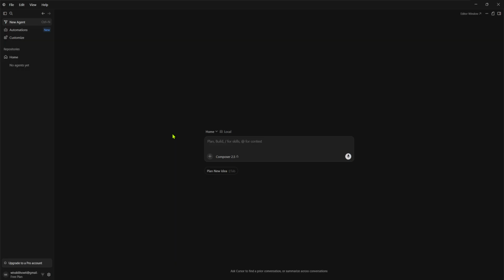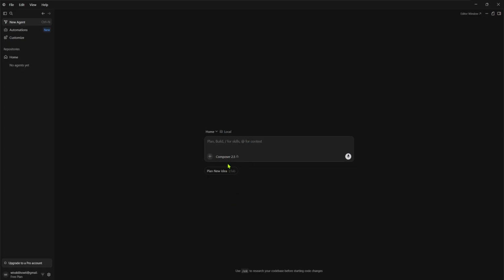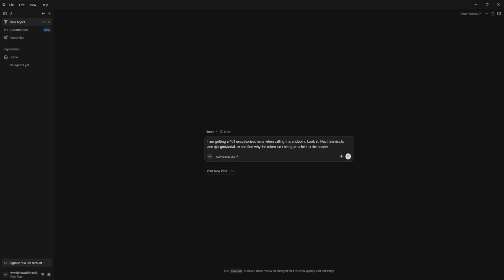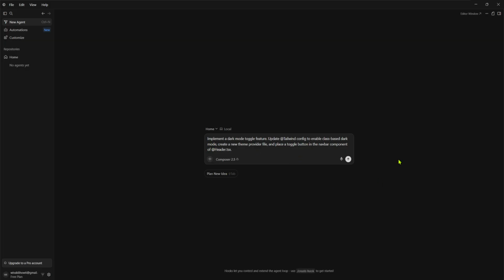How To WRITE PROMPT In Cursor AI (QUICK & EASY) 2026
In this video, I'll show you how to write a prompt in cursor ai. This is a full guide on how to craft effective prompts using cursor ai for better results in 2026. In case you've been trying to create engaging prompts with cursor ai, this is the video you need to see!